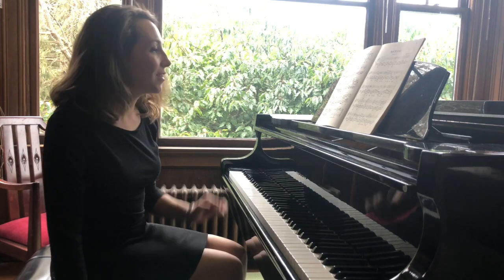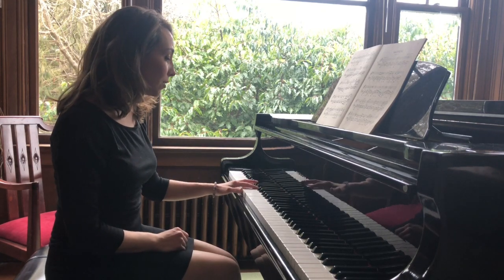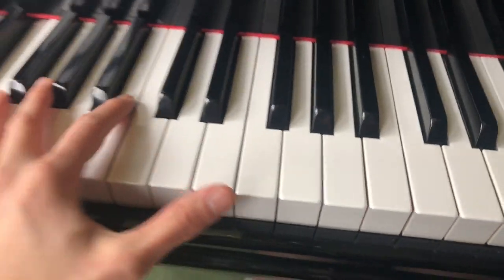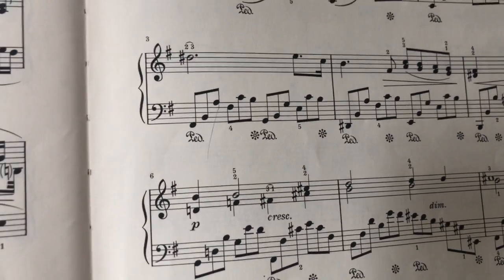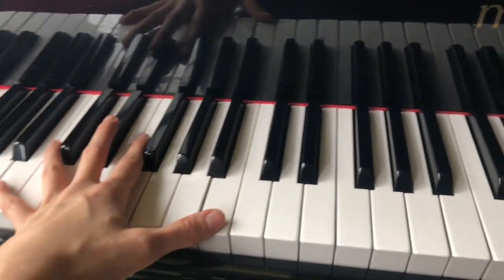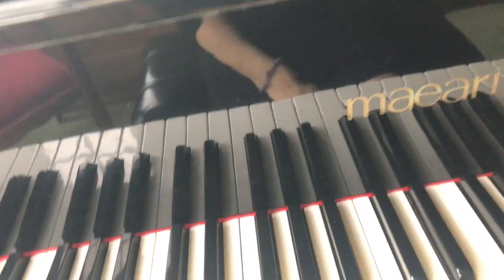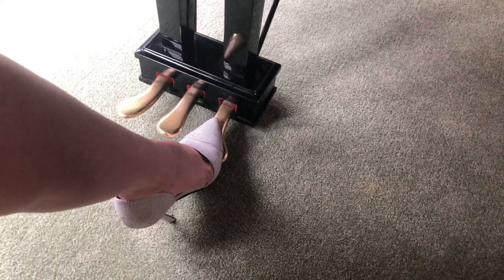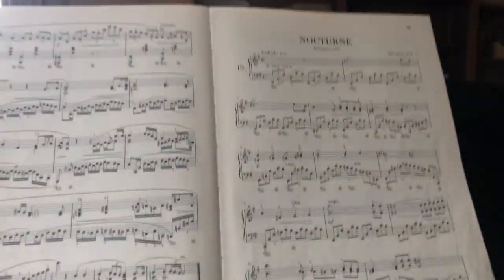Tutorial - Nocturne in E Minor - Frédéric Chopin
Want to see a certain piece? Leave me your suggestions in the comments!